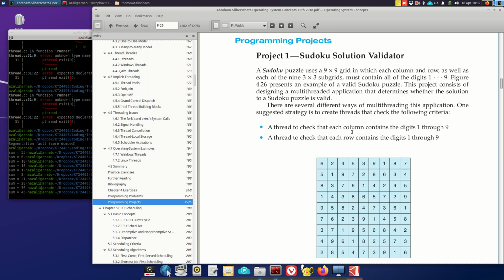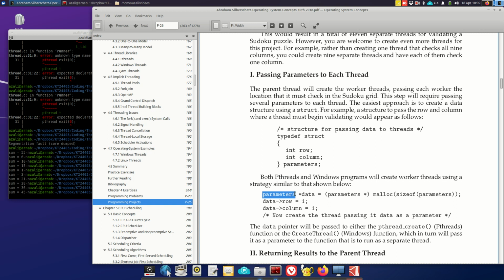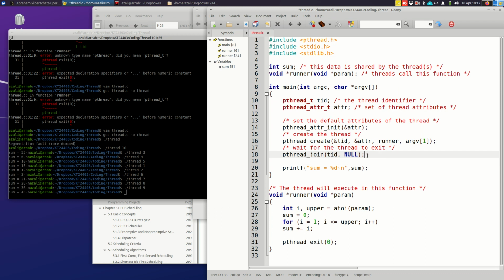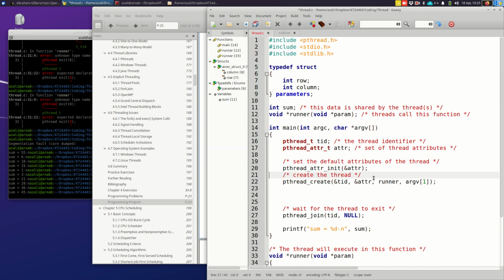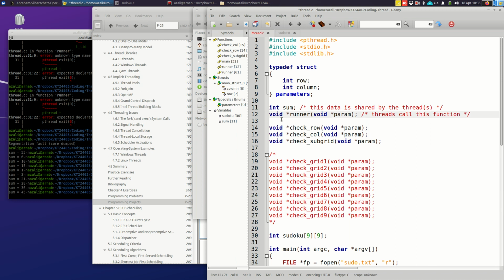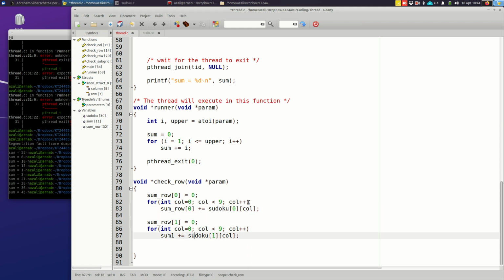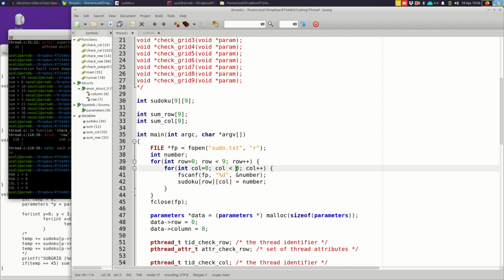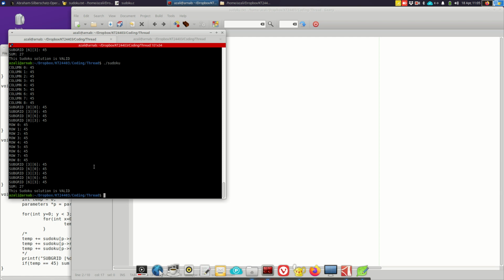Thread part 2